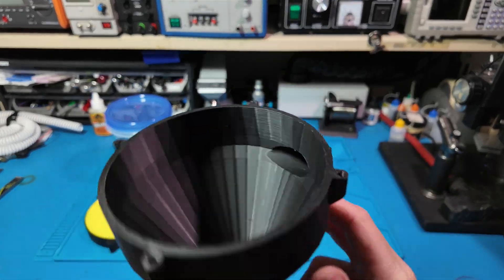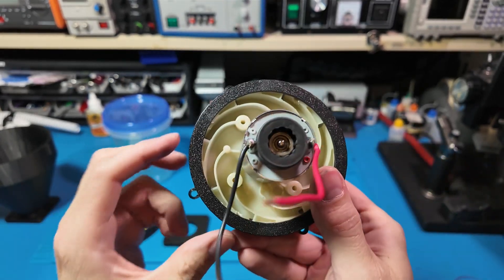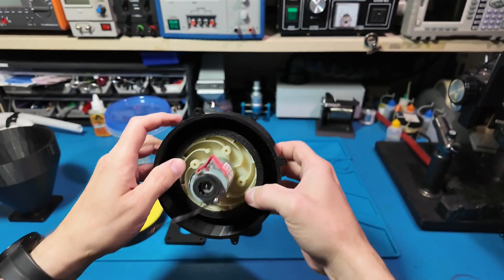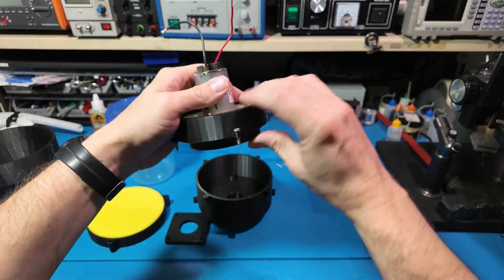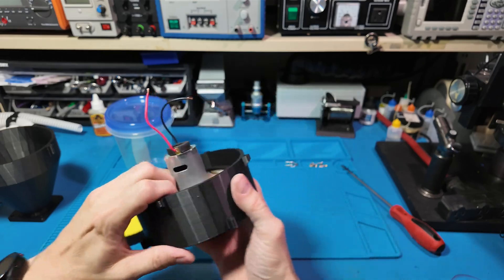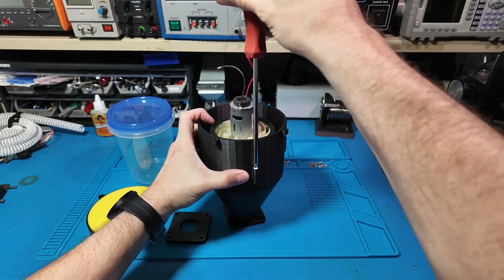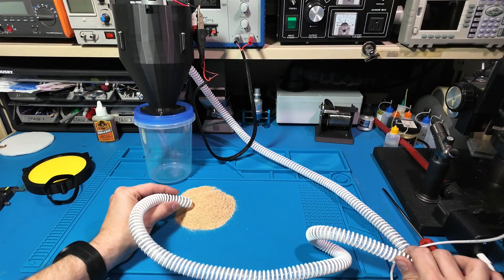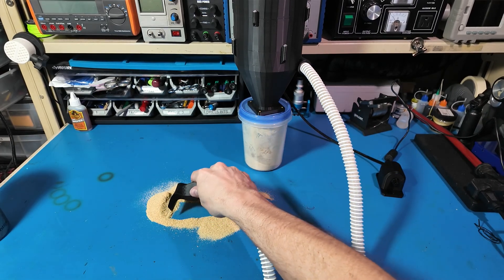How I Made a Dyson-Style Cyclone for My CNC for $0 (Almost)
This video shows how I built a compact Dyson-style cyclone dust separator using 3D printed parts, a handheld vacuum motor, and a screw-top food container as the dust reservoir. Perfect for small CNC or laser engraver setups, this mini shop vac keeps your workspace clean without taking up much room. Full build details, print files, and tips in the video!